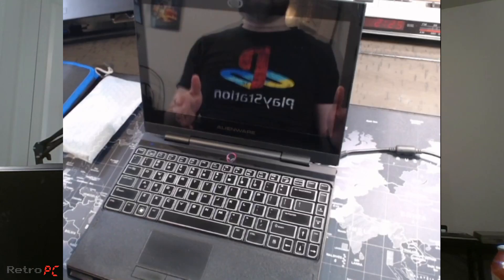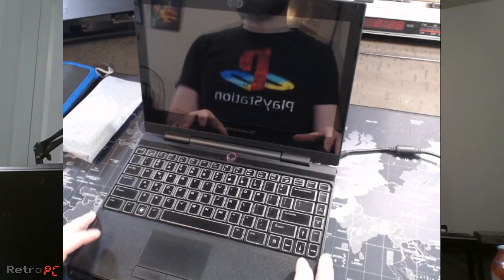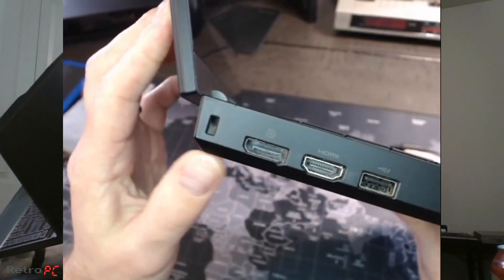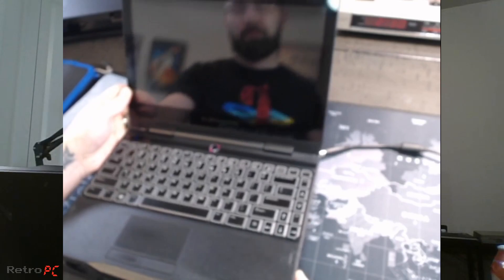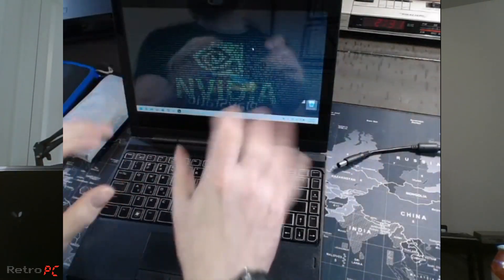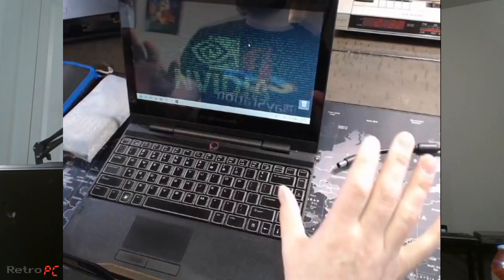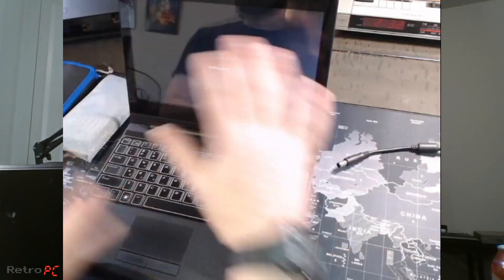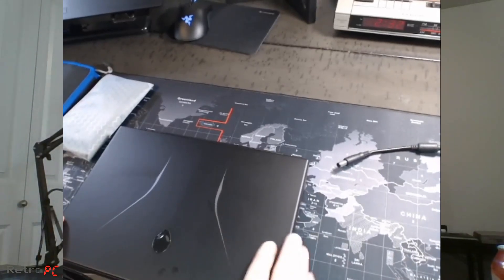Can an Alienware M11x R2 Handle a 16GB RAM Upgrade?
I attempt a 16GB RAM upgrade on my Alienware M11x R2 from 2010. Dell states it can only handle a maximum of 8GB, but the internet has stated otherwise. Let's find out!